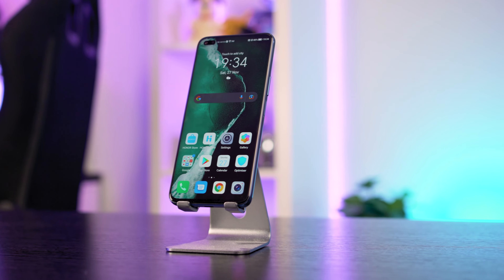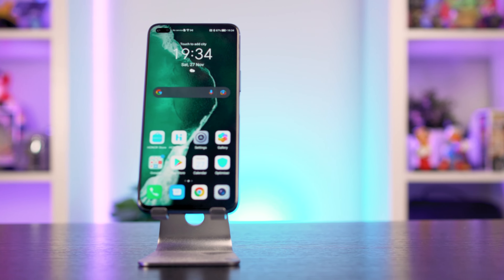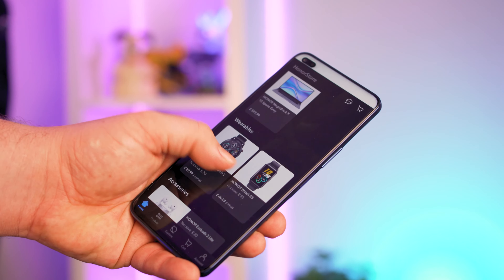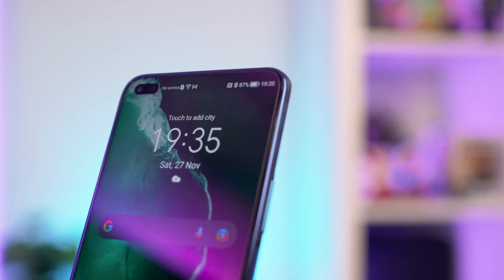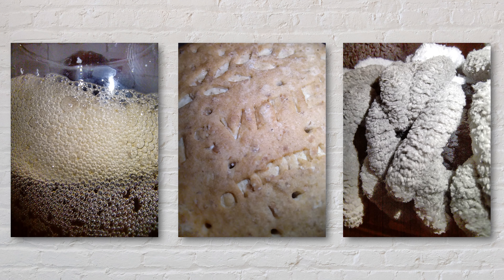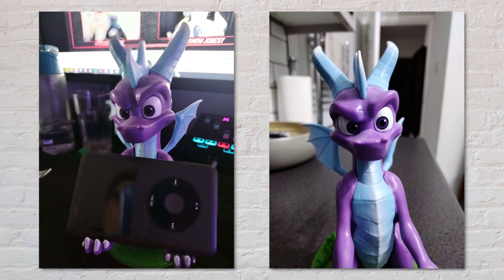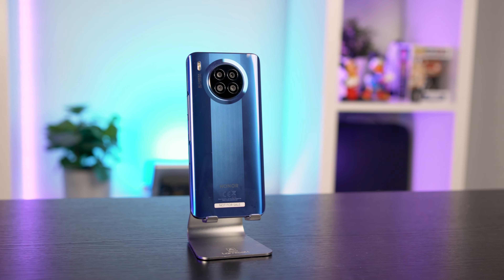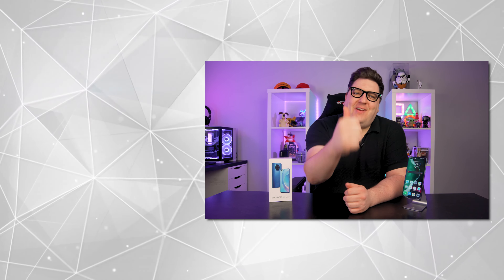Honor 50 Lite Mobile Phone Review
In this video we take a look at a great budget mid-range handset, the Honor 50 Lite and all of its features.